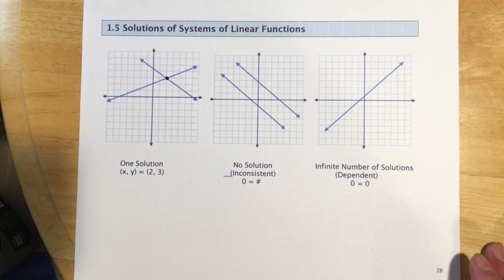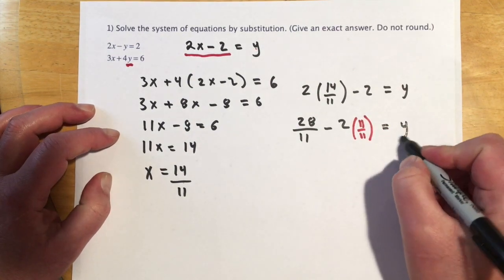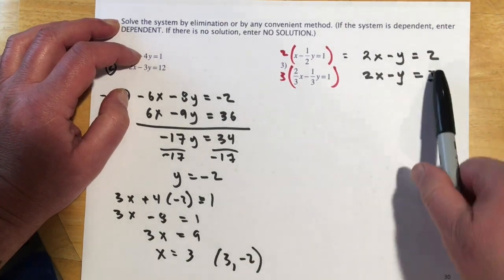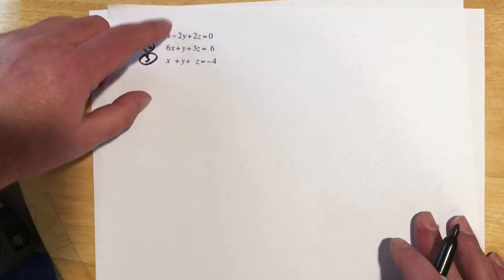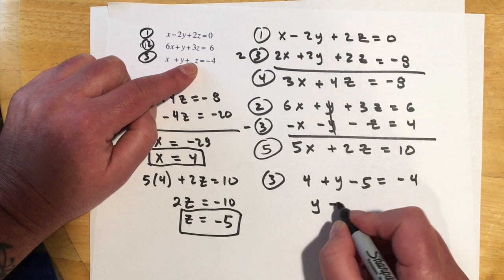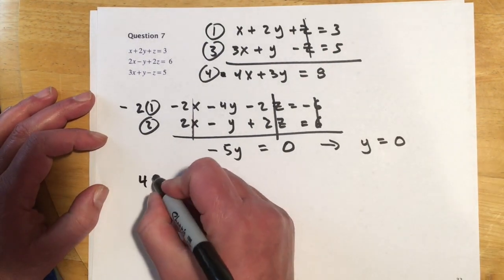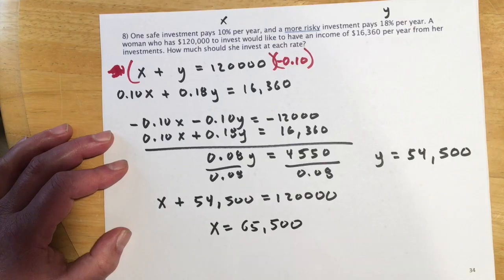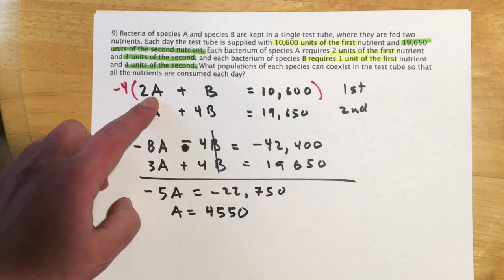116 1.5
116 1.5